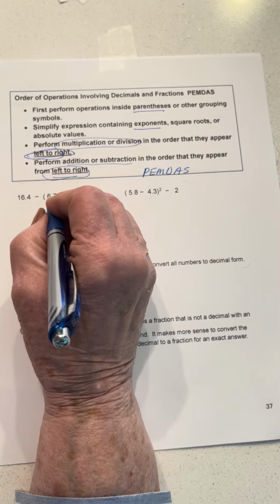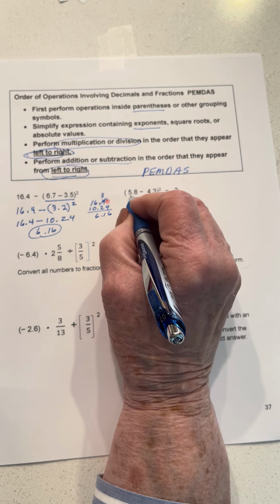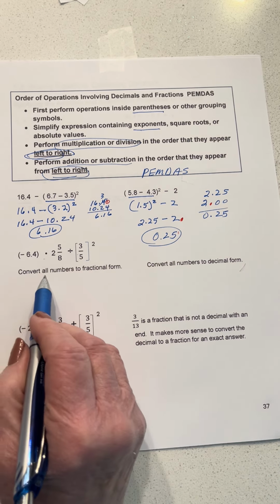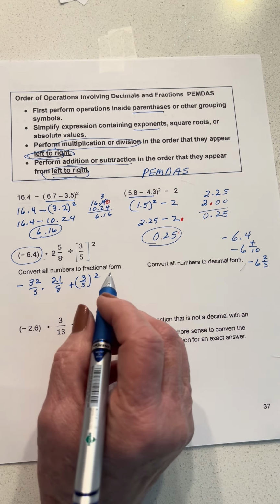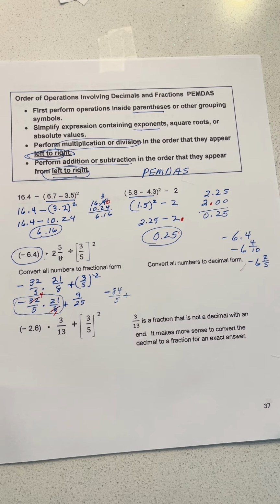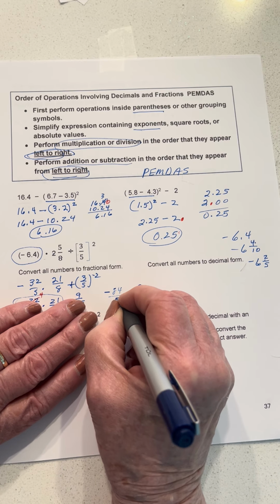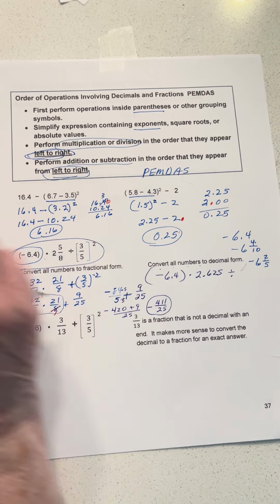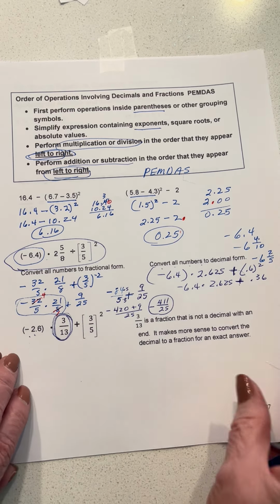5.5 Video Lesson